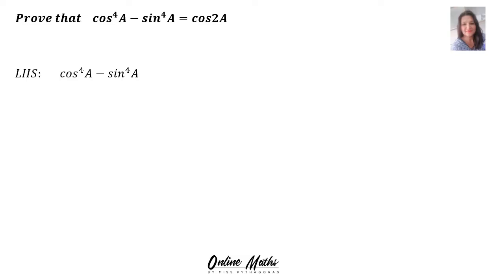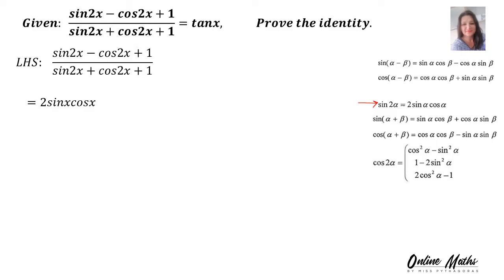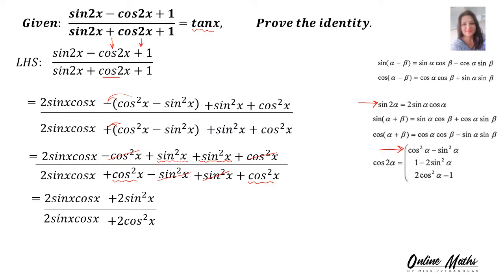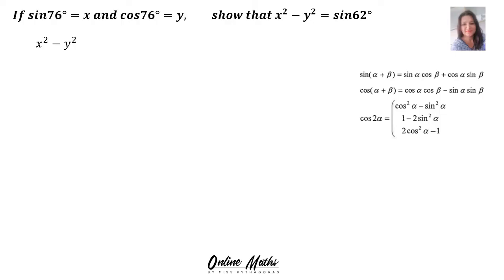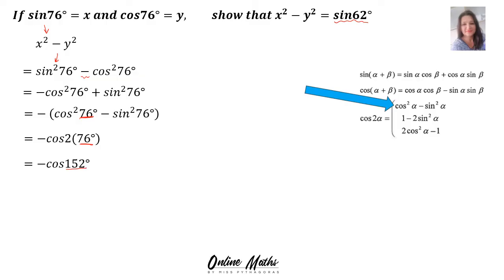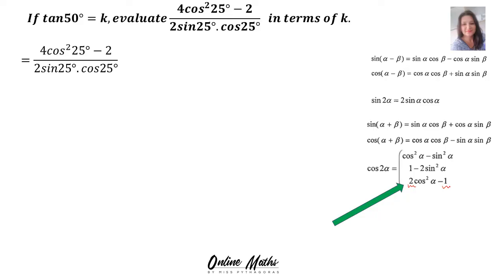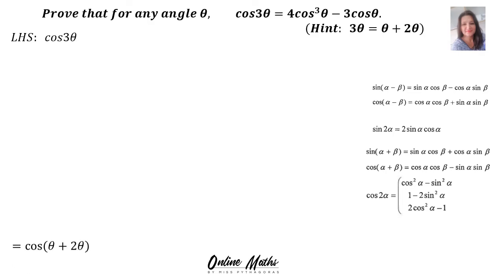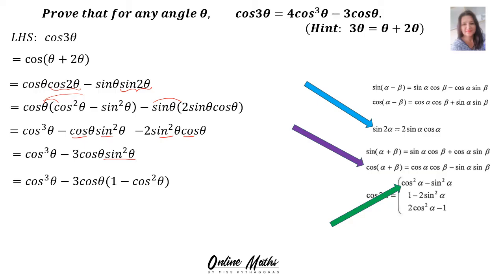Trigonometry Grade 12: L2 Prove More Complex Identities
Grade 12 Mathematics Trigonometry, Prove more complex Identities in Trig. This video can also be watched by Technical Maths students with great success.  Also see my website for the full grade 11 and 12 syllabus with all the Algebra, Euclidean Geometry, Probability and Statistics